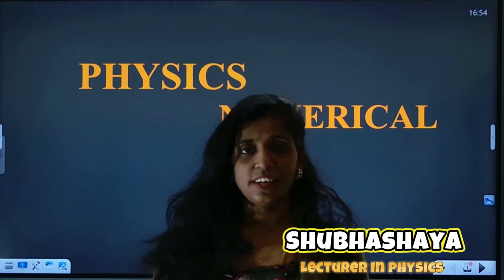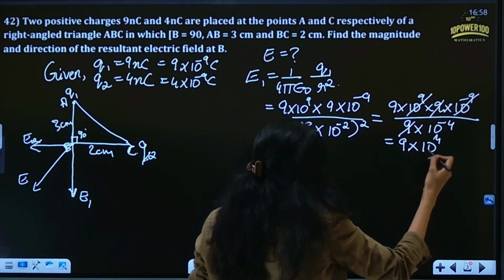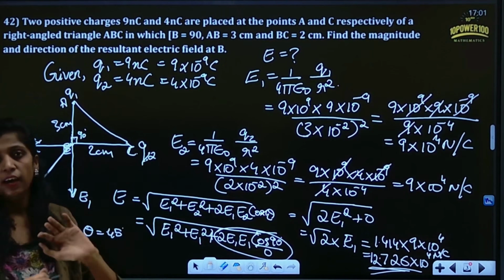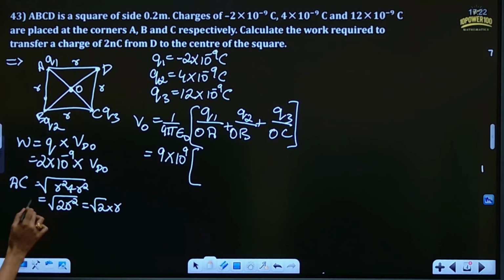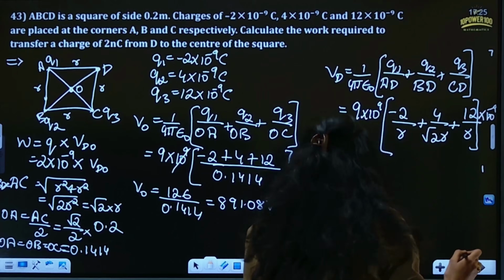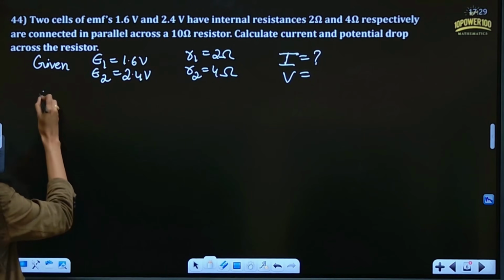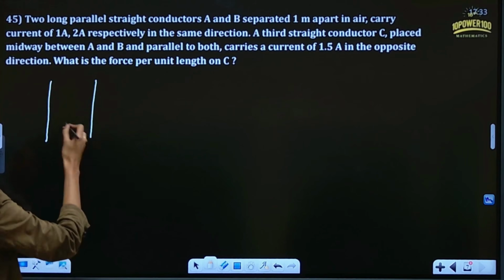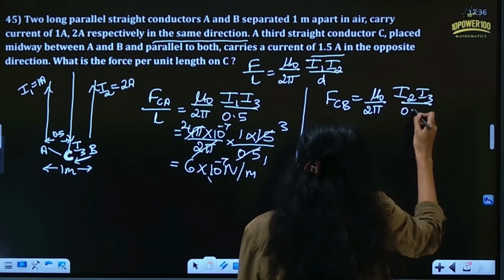Master Grade 12 Physics Numericals | Step-by-Step Solutions & Exam Tips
In this video, we dive deep into important Grade 12 Physics numericals — explained step by step to help you understand the concepts clearly and score full marks in exams. 💯
We’ll cover frequently asked questions, common mistakes, and smart solving strategies that will boost your confidence in tackling numerical problems.

👉 Perfect for CBSE / State Board students preparing for board exams 2025!
📘 Topics covered: Kinematics, Laws of Motion, Current Electricity, and more.